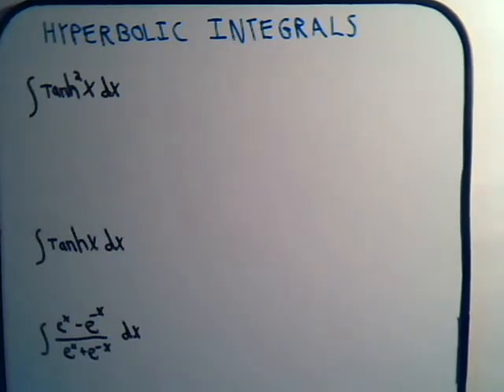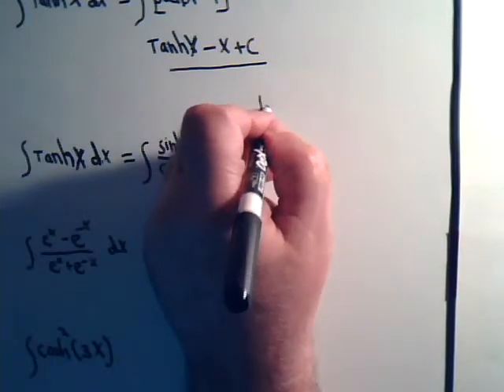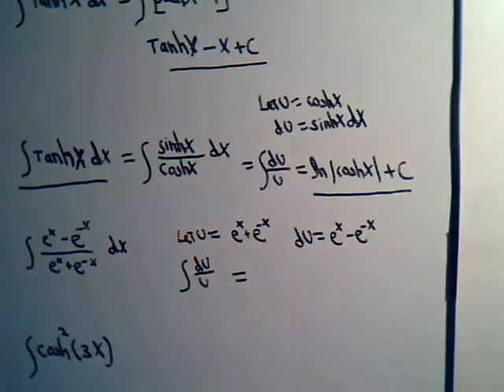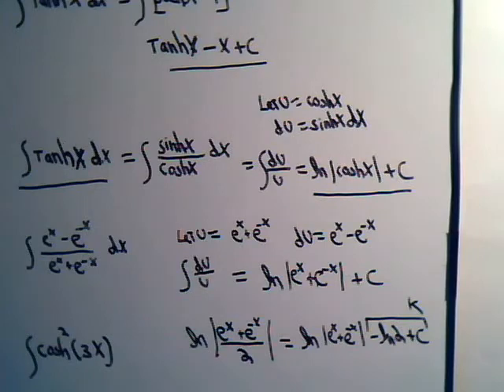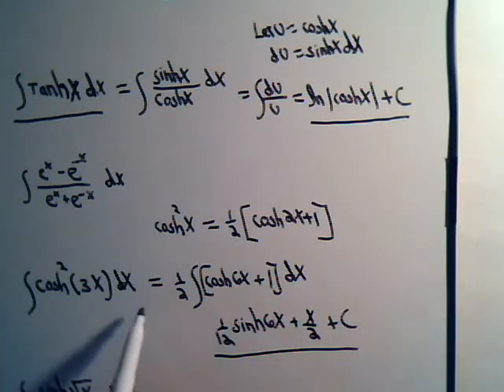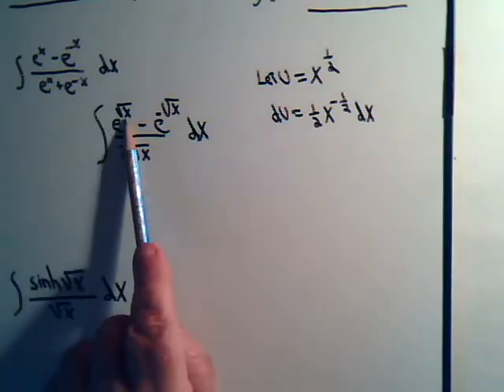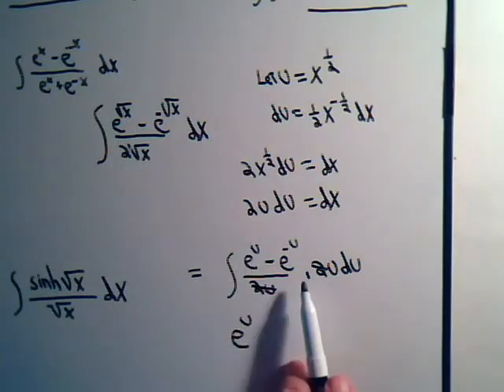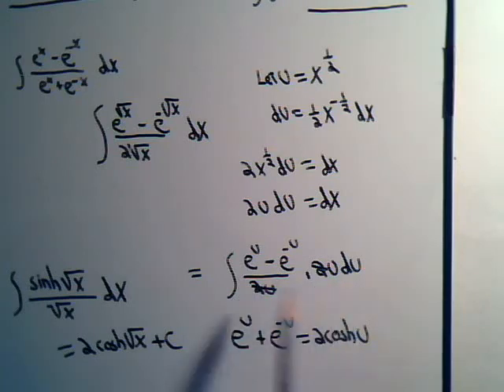Hyperbolic Integrals: Some Basic problems